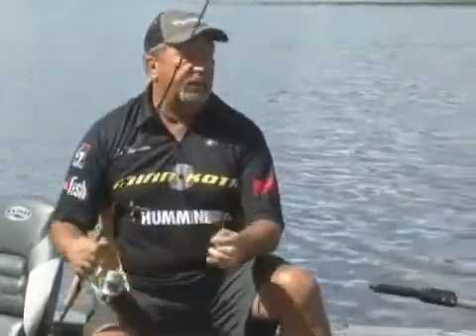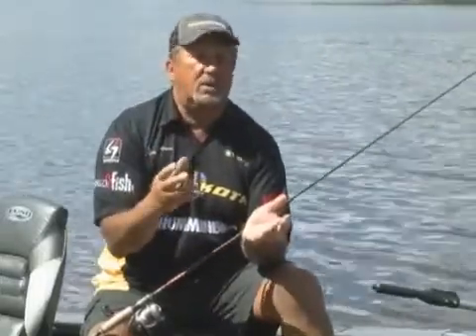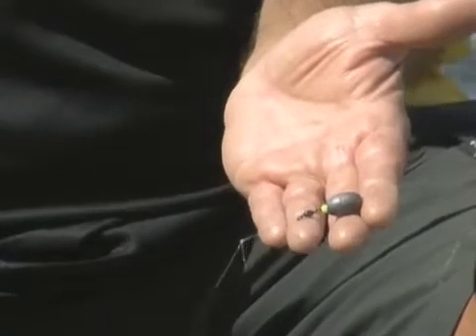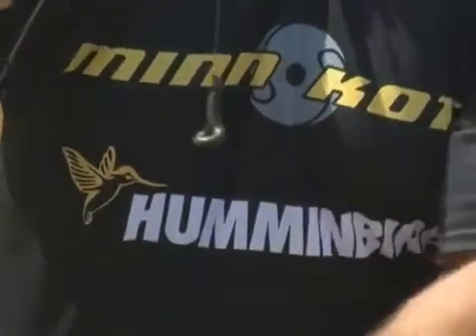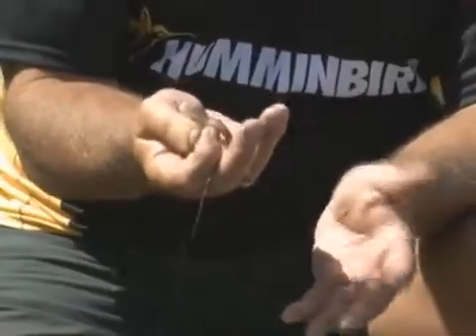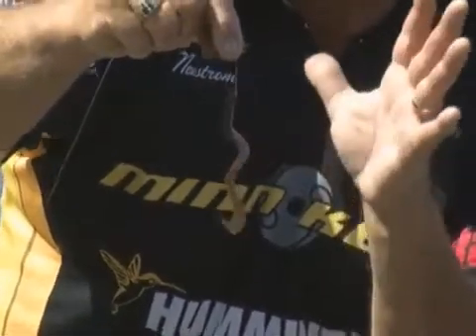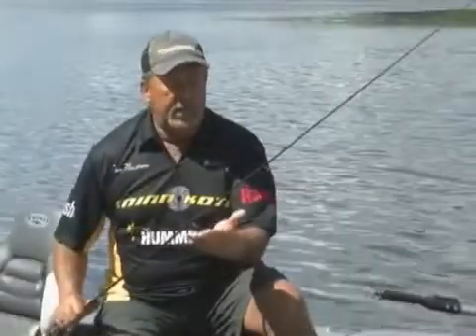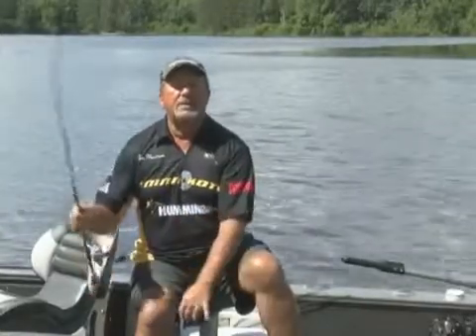Walleye Fishing Tips Minnesota Fishing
Orig Uploaded on Aug 5, 2011

Home to more than 1,000 Grand Lakes, the Grand Rapids area is a fishing mecca for anglers in search of crappie, northerns, walleye, panfish, bass and perch.